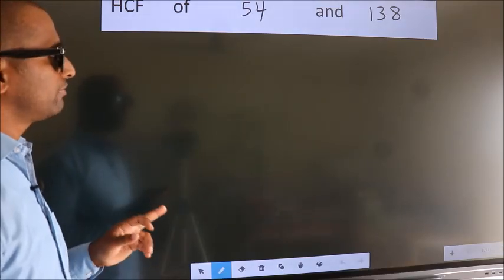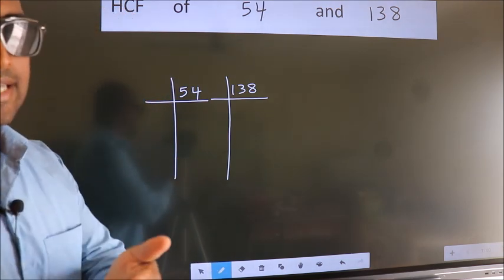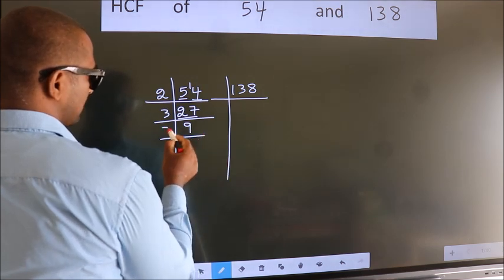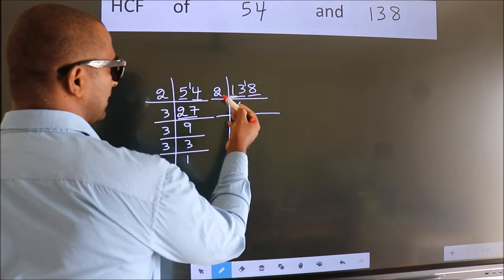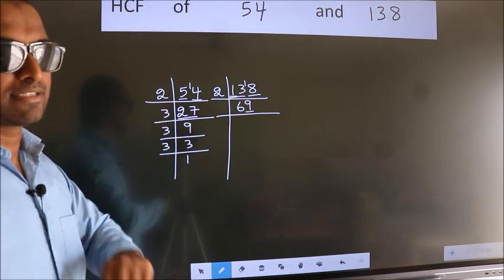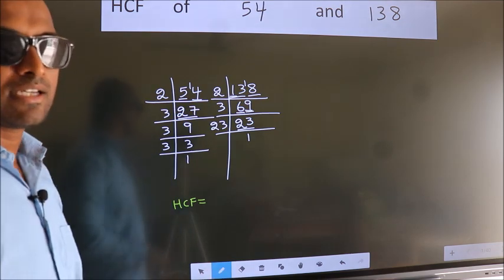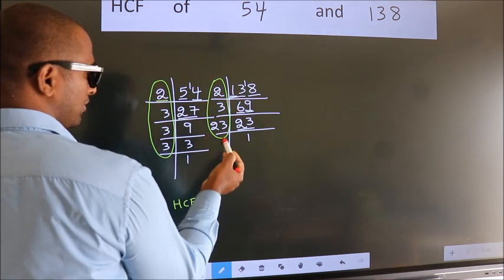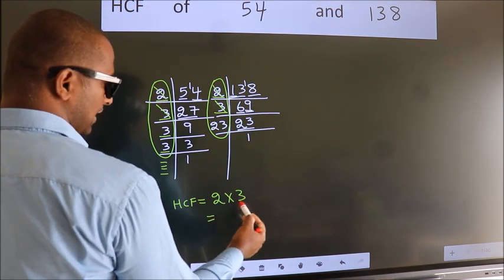HCF of 54 and 138